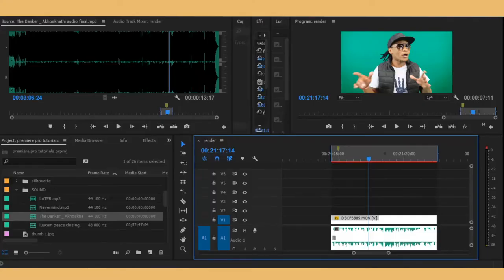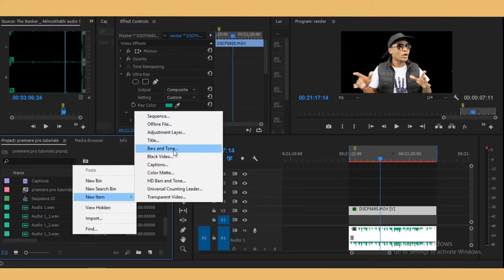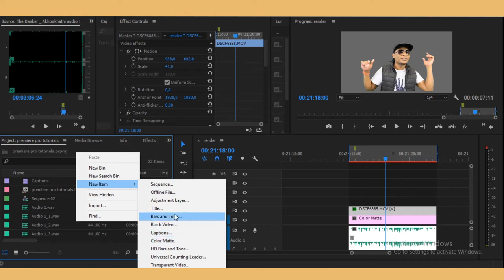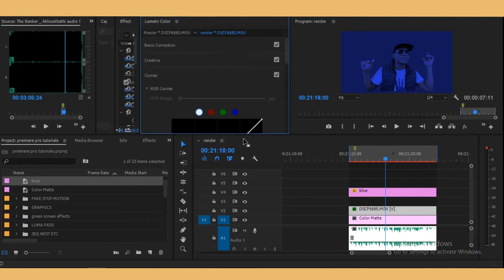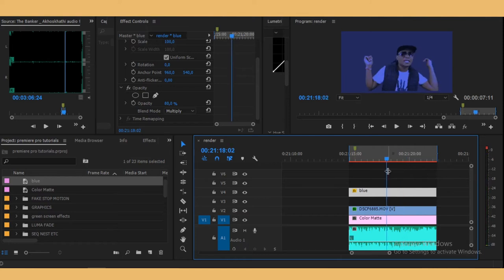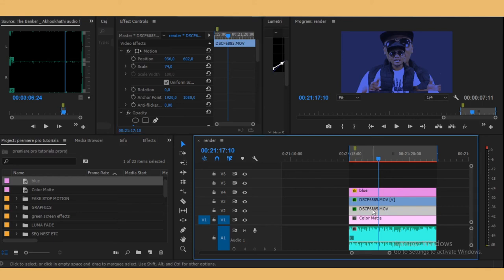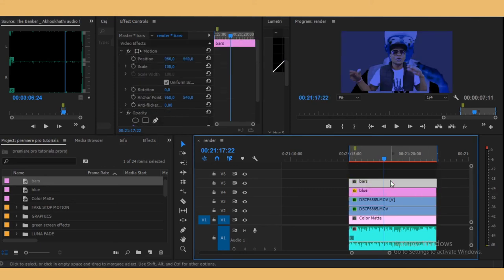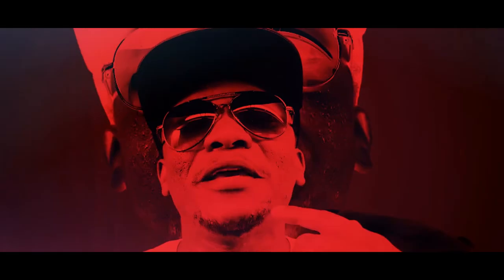GREENSCREEN EFFECTS USING ADOBE PREMIERE PRO 2020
Hey Guys

In todays video i will be teaching you a few greenscreen effects to create inside premiere pro cc .